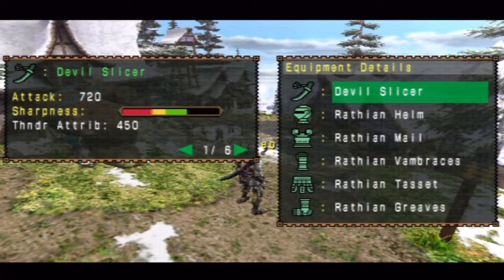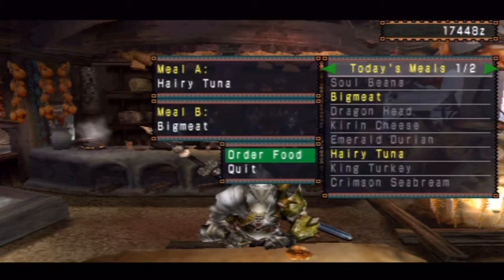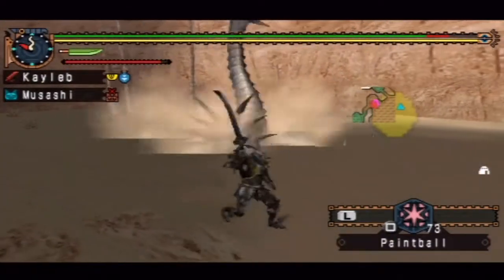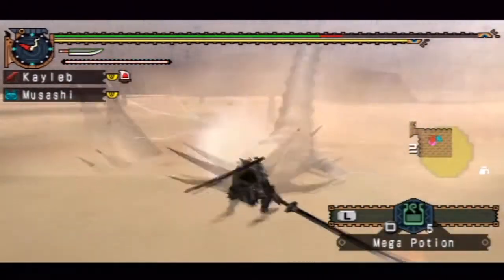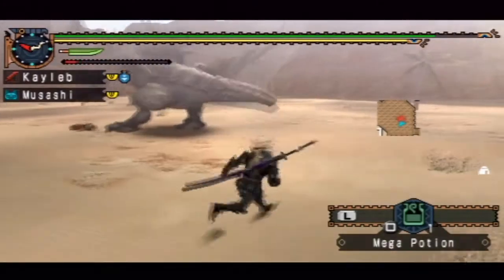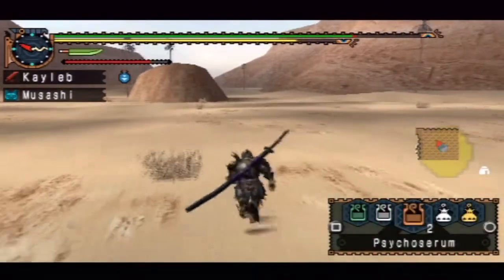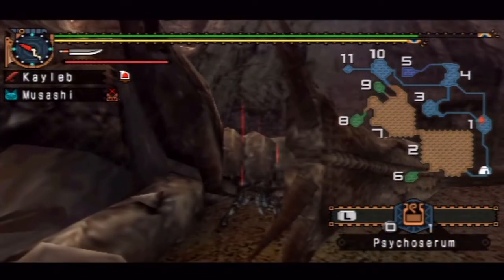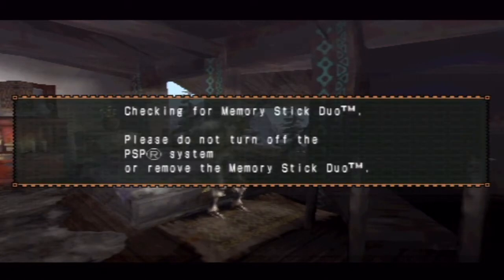Monster Hunter Freedom Unite | Pt. 63 [Thunder and Horns]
After a week of not being able to record Monster Hunter (due to off-screen training and wanting to get Asura's Wrath out of the way), we finally take on the urgent quest: slay 2 Monoblos in the Old Desert!